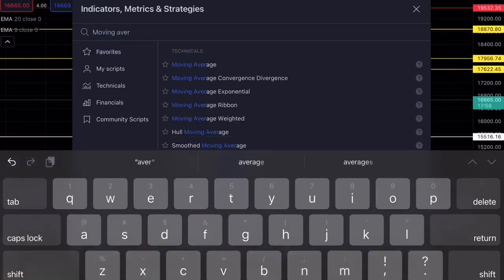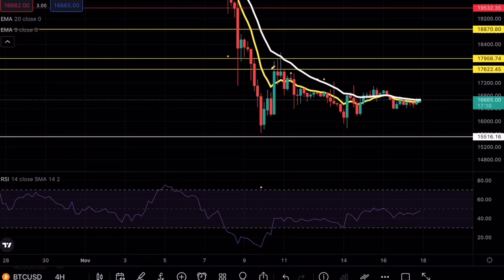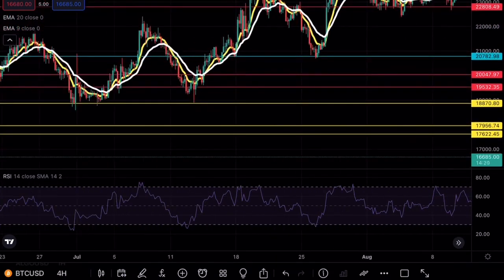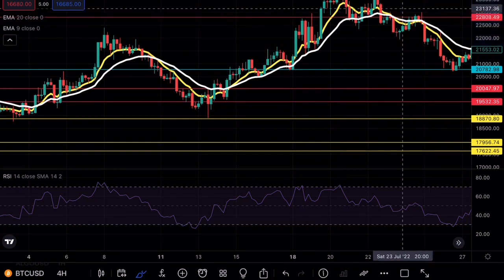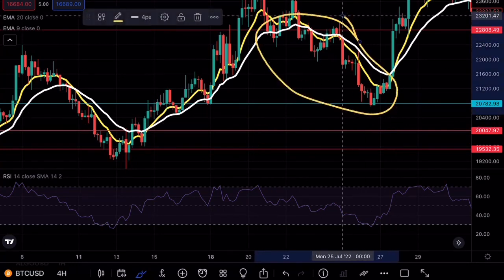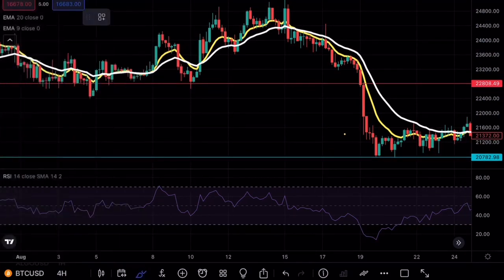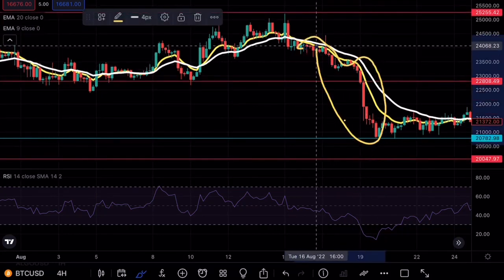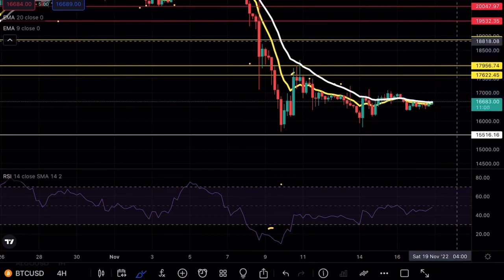The Secret Indicator EVERY Trader MUST Know in 2023!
Looking to trade the next big thing? Then you need to know about the secret indicator that EVERY trader MUST know in 2023!

In this video, we'll take a look at the crypto support and resistance indicators, and show you how to use them to make informed trading decisions. By knowing this secret indicator, you'll be able to predict the next big move in the markets!